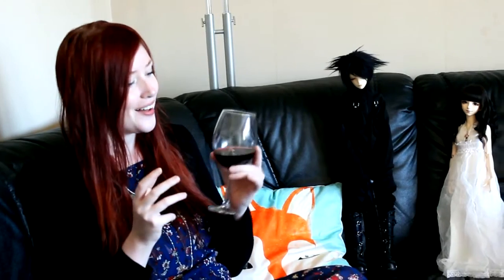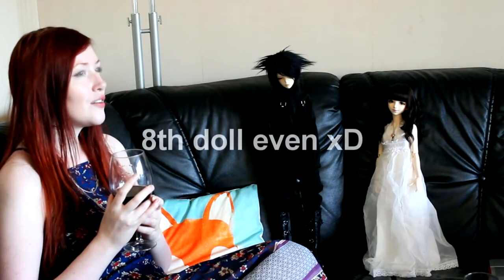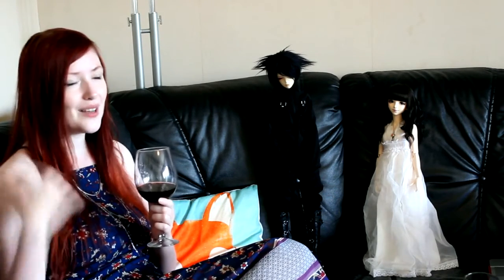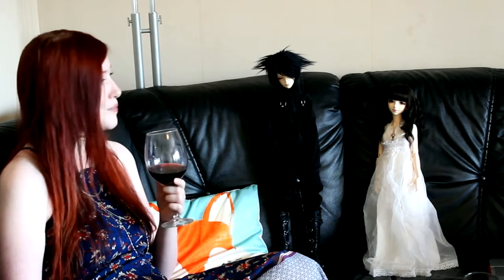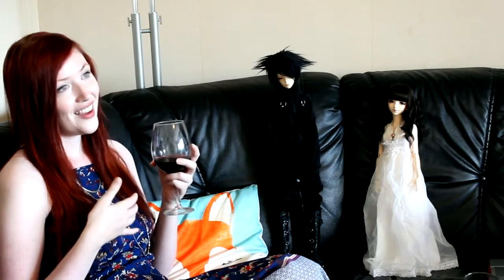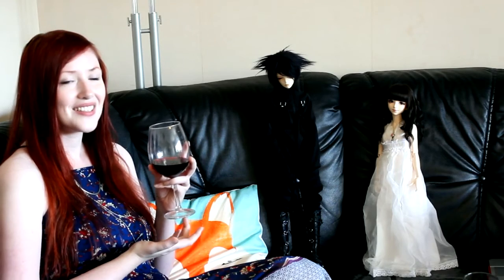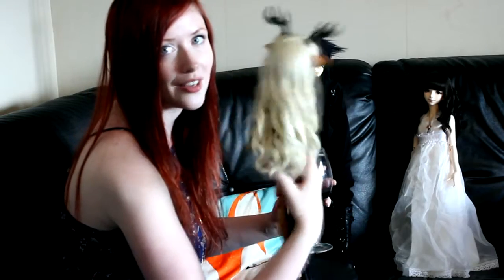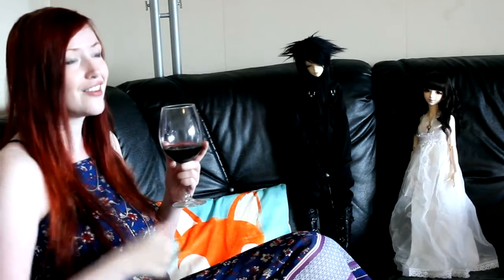Wine & Dollies- ep2 - With Spacey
Sooo today it's time for another wine and dollies. And today I'm gonna talk about my new girl a little bit, and other projects, such as my tall monster high.

My personal youtube is :Spaceflikkan

When I answer your comments, it's probably with that account ;)